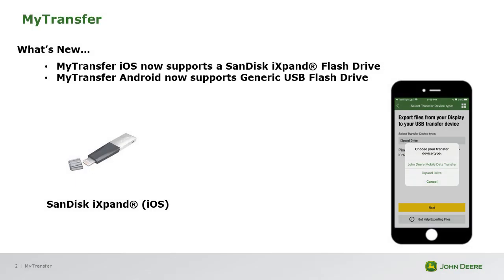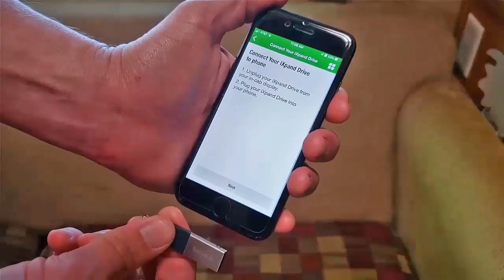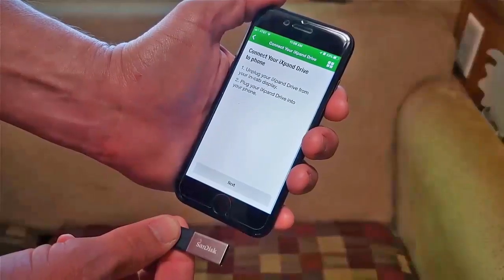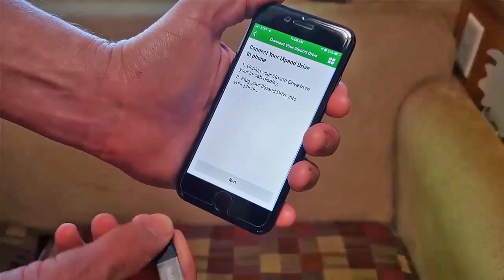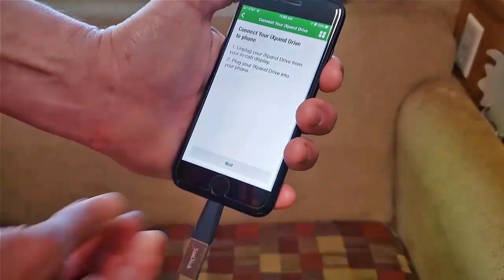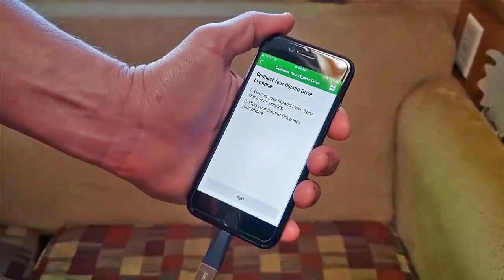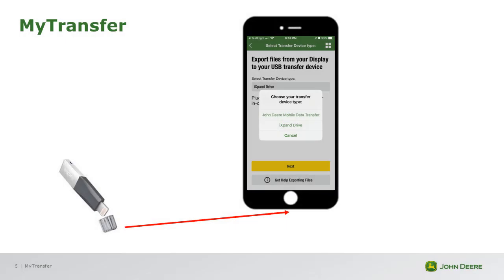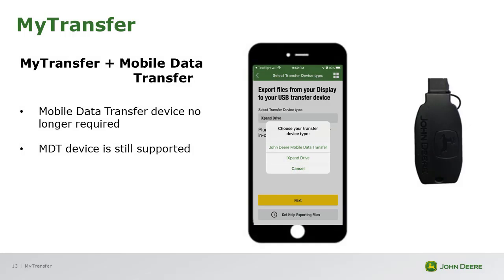How To Upload Data Using the MyTransfer™ Mobile App | John Deere Operations Center™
The MyTransfer™ Mobile App enables you to upload data from an in-cab display to your John Deere Operations Center™ account.